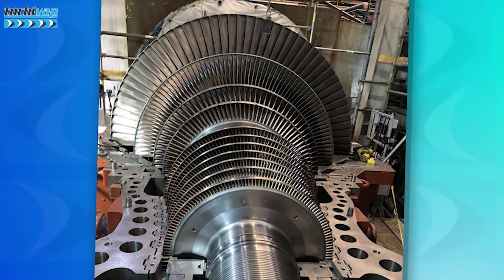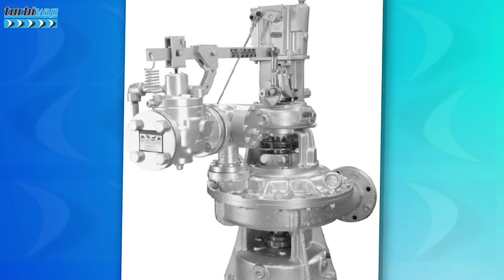STEAM TURBINE BEARING CLEARANCE RECOMMENDED CLEARANCE ACCEPTABLE CLEARANCE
E-BOOK STEAM TURBINE

GET TO KNOW OUR DIGITAL STEAM TURBINE COURSE

Versión en español - Capacitación sobre Turbinas de Vapor Digitales TURBIVAP: Básico a Avanzado

English version - TURBIVAP Digital Steam Turbine Training - Basic to Advanced

100% DIGITAL / RECORDED / STEAM TURBINE COURSE

PURCHASE UP TO 12X ON MASTERCARD OR VISA CREDIT CARD

7 DAY GUARANTEE OR 100% REFUND VIA CREDIT CARD